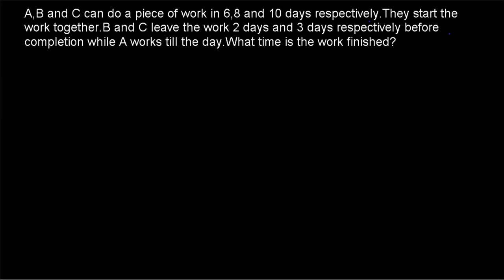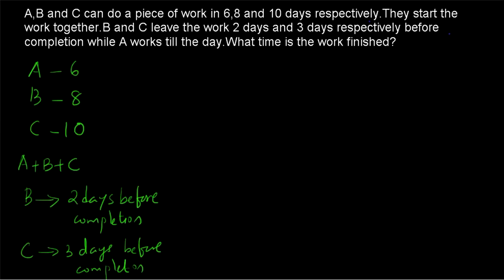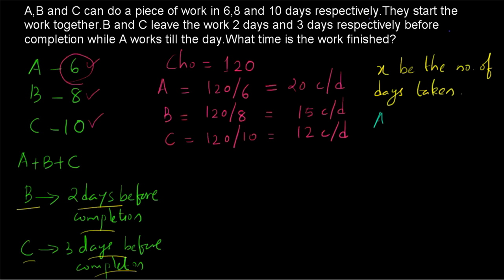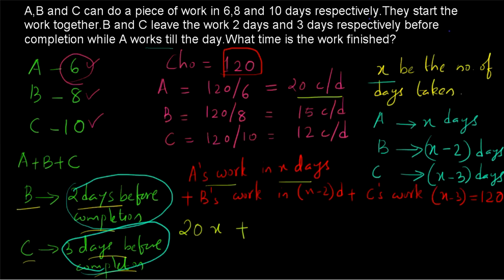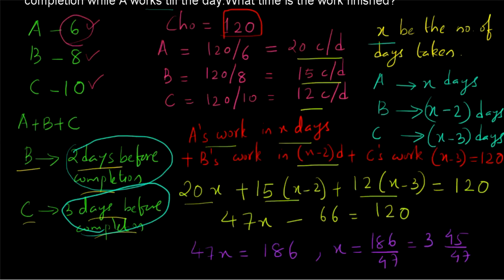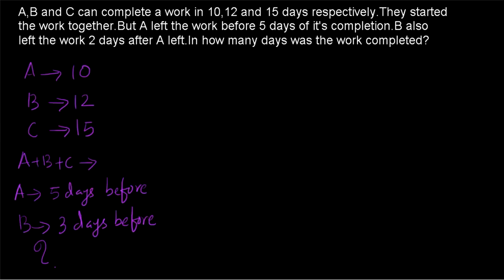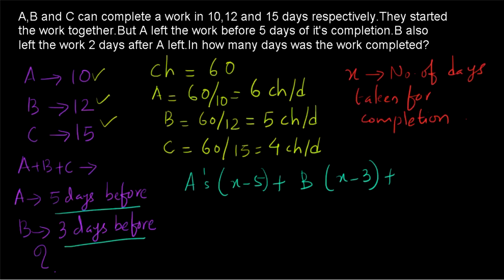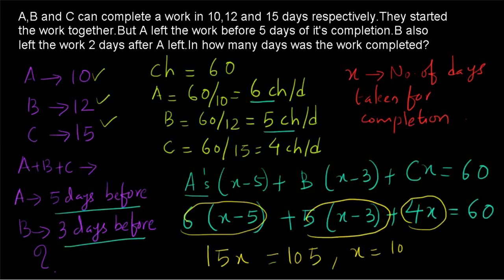Aptitude Question solved | Time and Work | Leaving | Chocolate Method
This video shows how to solve the problems related to Time and Work in Aptitude and Solving